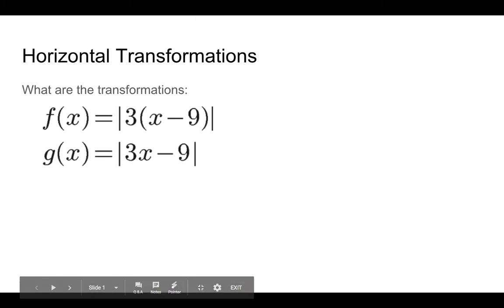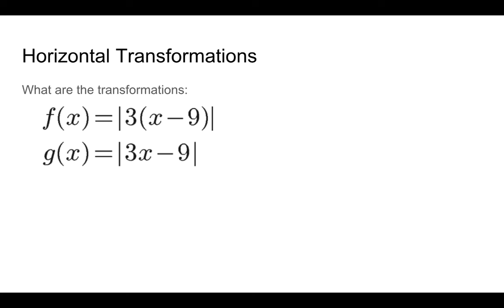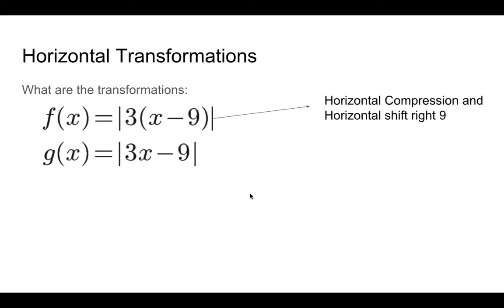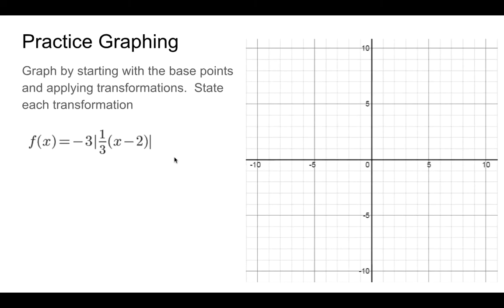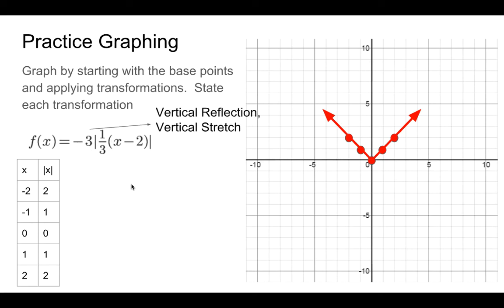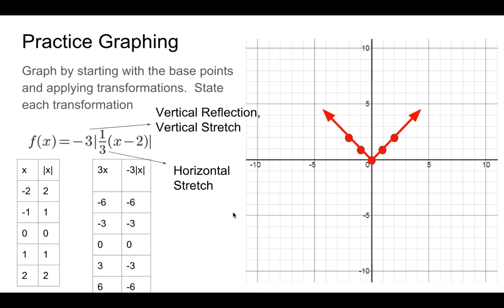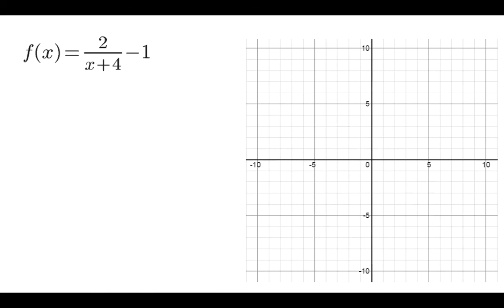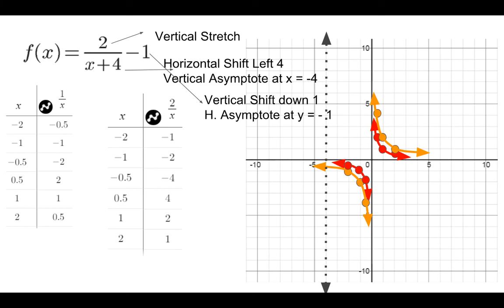More Transformations Examples